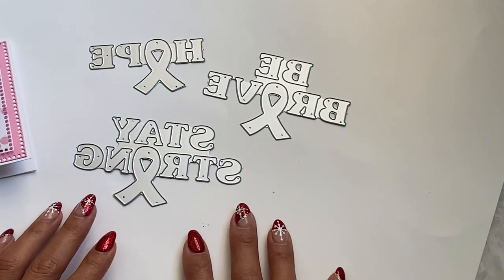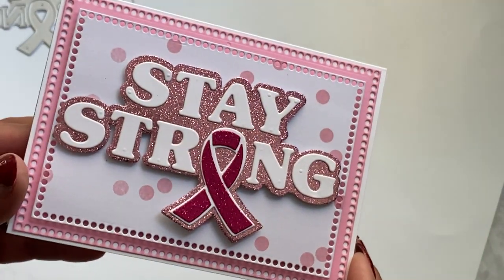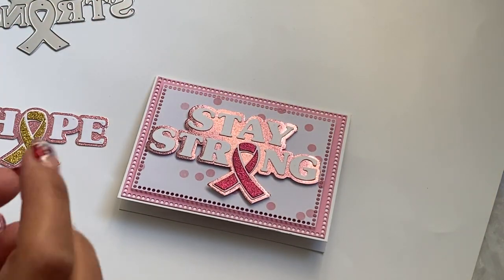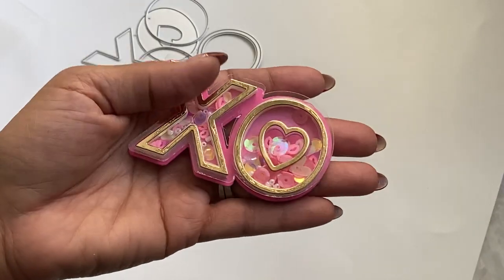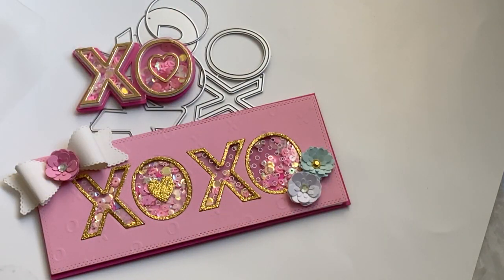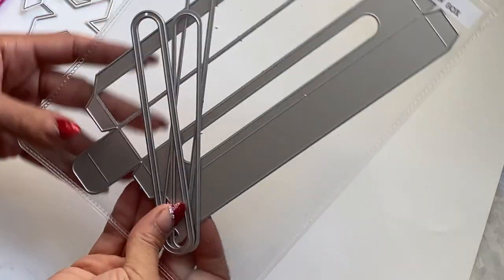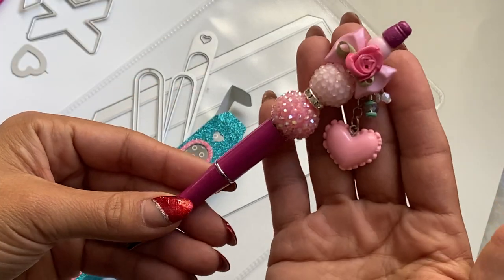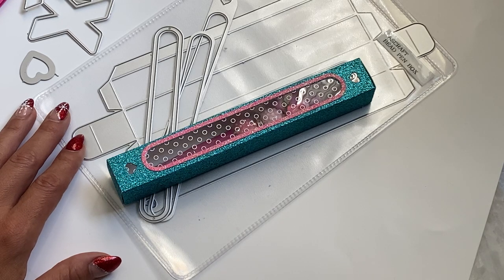Project Share | Valentine's Day Cards + MORE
**Highly Recommend**

Other Items you may like:
12x12 Craft Plastic Sheets / acetate
Victor Ruler / 18in

 Mailing Address
Sprinkled With Paper, LLC
Erica Fields
5200 Dallas Highway
Suite 200-246